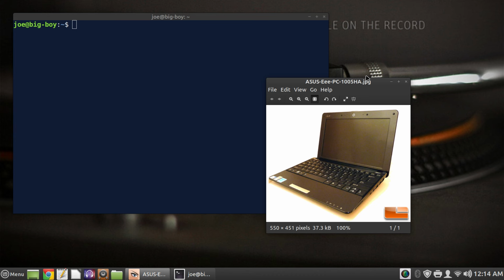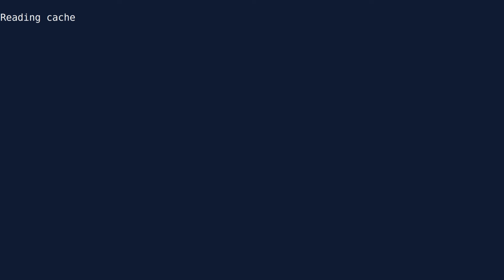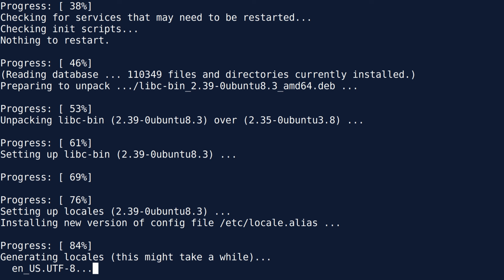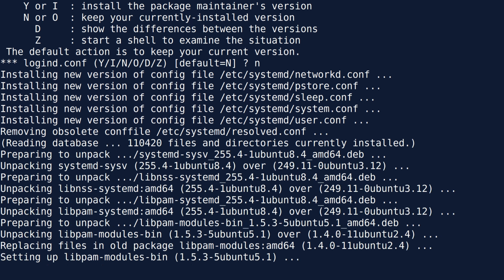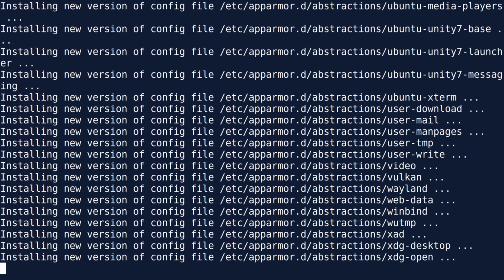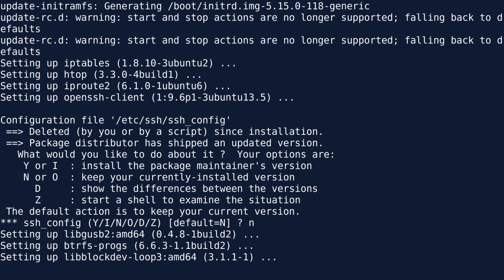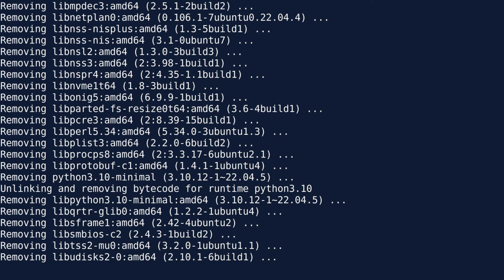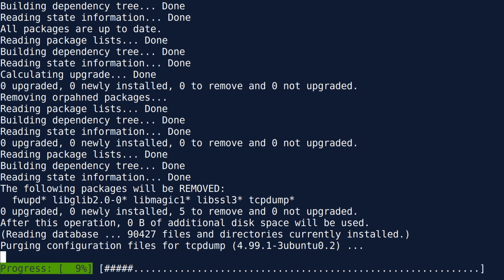Playing Upgrade Roulette with Ubuntu Server 24.04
In this video I upgrade Ubuntu Server 22.04 to 24.04 using an SSH login. This vid shows everything in real time so grab a beverage and enjoy the show.

To hear me on the radio Monday through Friday staring at 7 pm Us Eastern time
Check out my little scripts for Debian and Ubuntu based Linux